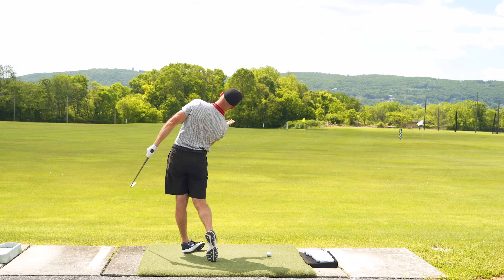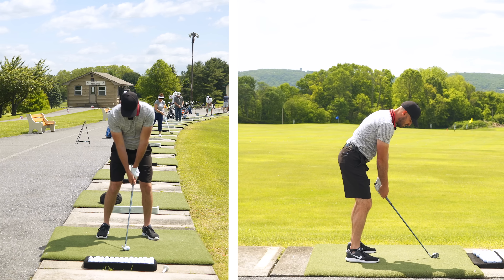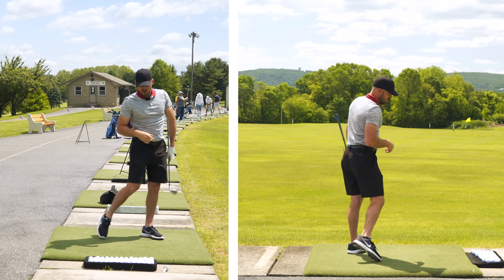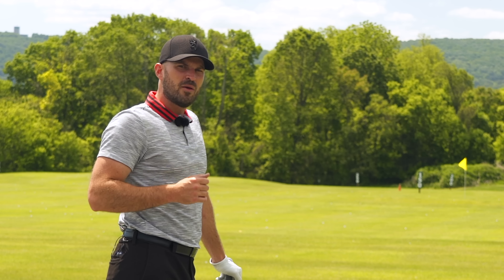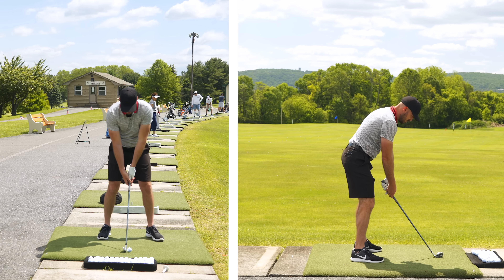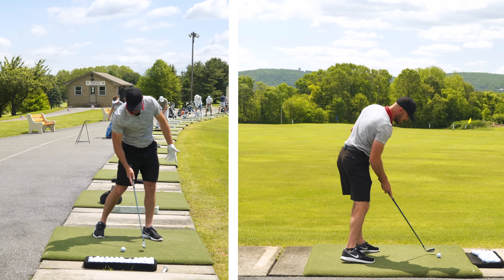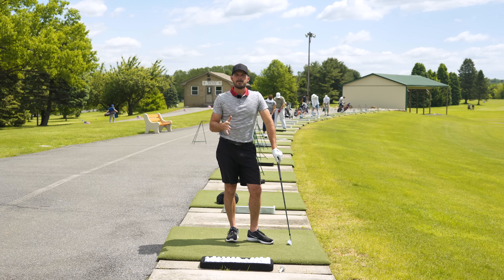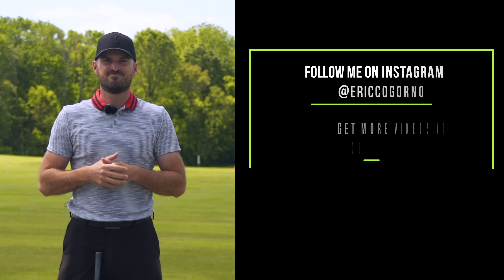GOLF: Add Right Side Bend To Fix Early Extension And Get Rotation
Add Right Side Bend To Fix Early Extension And Add Rotation

**My GOLF SWING FOR SENIORS MASTER CLASS is now available! You can find this – and ALL of our courses (Premium members of cogornogolf.com get all of our individual golf courses for free with membership)

Members get access to our Facebook group where you can post your swings and I can take a look and give you feedback.

**Get more information about my golf schools and schedule lessons with me

Right side bend becomes important during the downswing and follow through. The key is learning how to regain ride side bend – and KEEP regaining it – all the way at and past impact. If you don’t do that, you will very likely early extend and have a lot of rotation. In this video I’ll talk you through how to add right side bend into your swing to fix early extension and get more rotation.

 1) Used it personally. (which will be the case the vast majority of the time)

2) Thoroughly researched it and gotten first-hand user feedback from other professionals I trust and that have used the product/service.